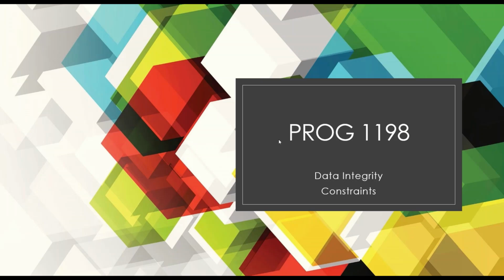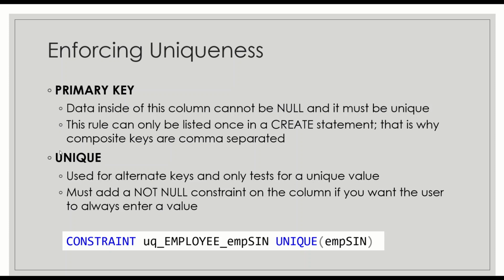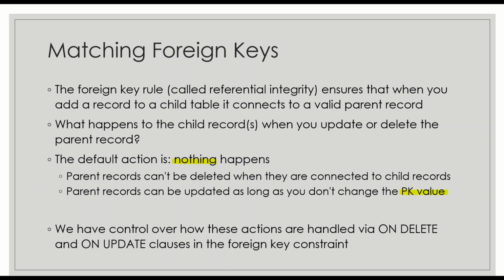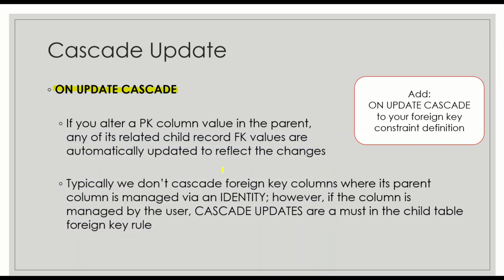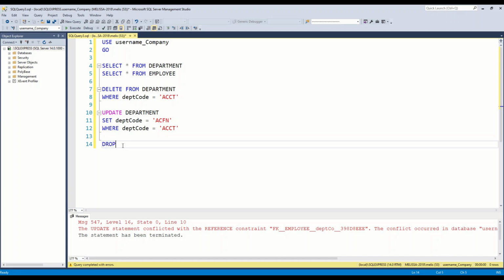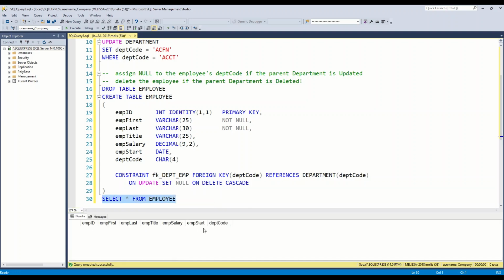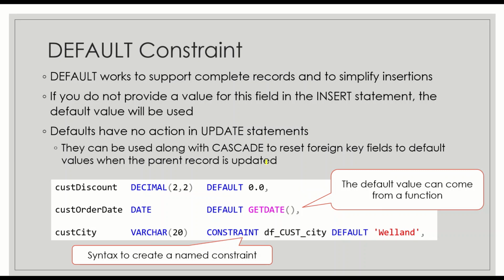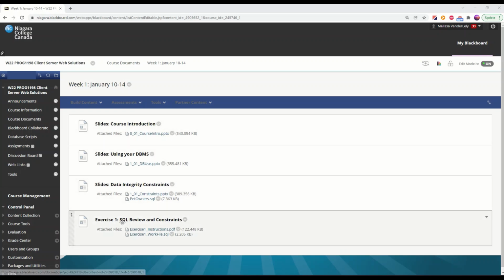PROG1198 Week 1 Data Integrity Constraints